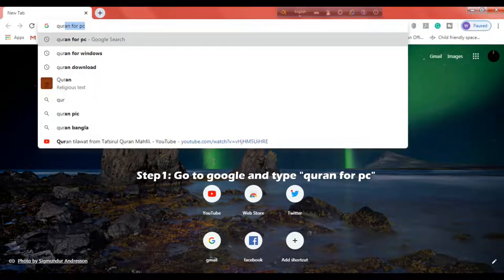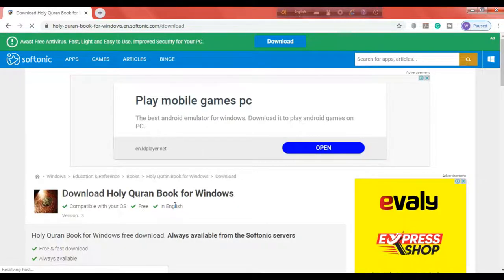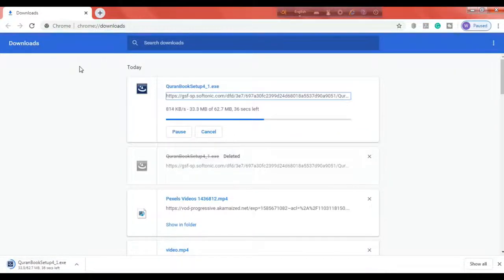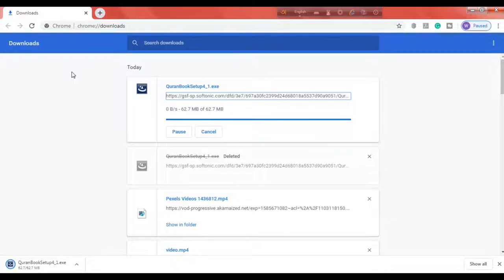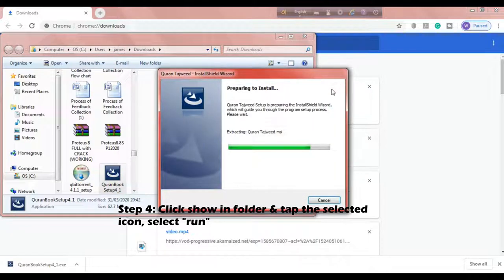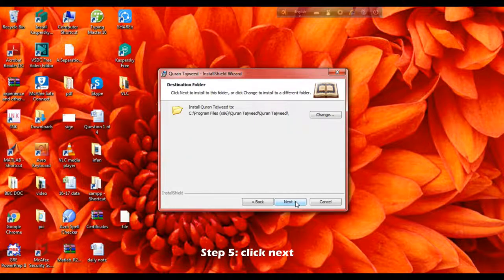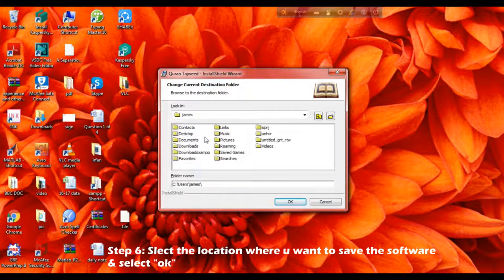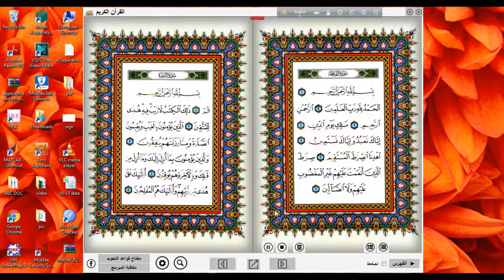How to Download Quran for PC!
How to Download Quran for Laptop PC!
AsalamuAlikum everyone

Here's a quick guide on how you can install a minimalistic simple Quran software in your PC and stay consistent on your deen even while you're at work or on a trip.

Share this to your friends and family!

JazakAllah!

Title: How to Download Quran for Laptop PC!